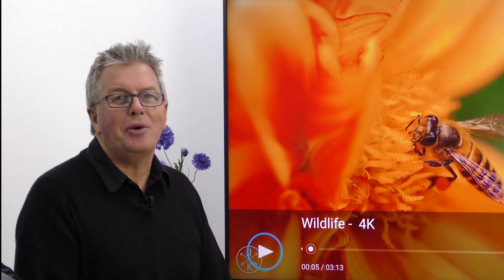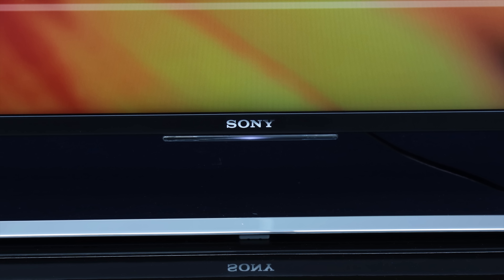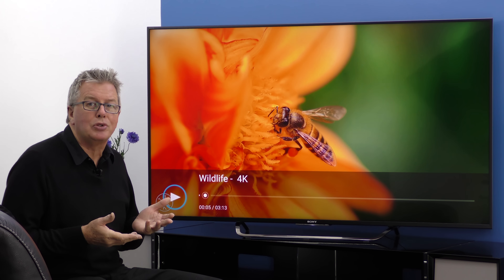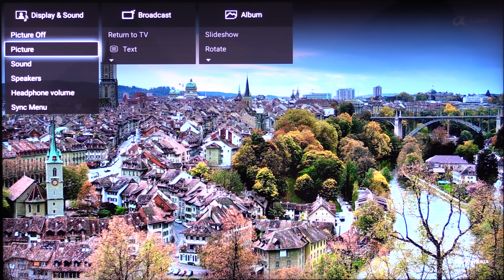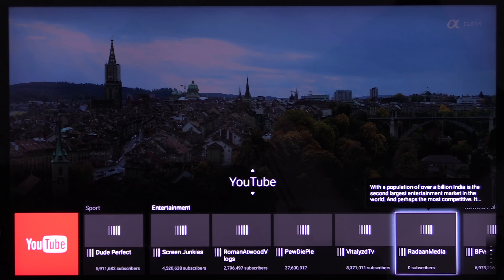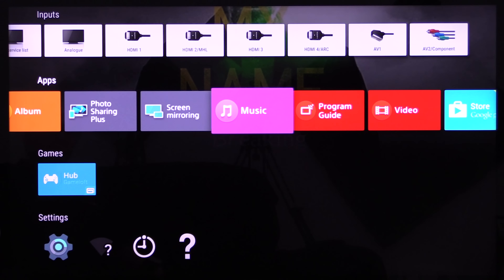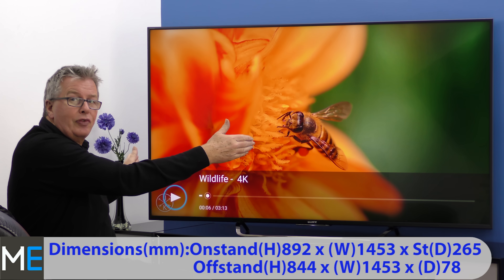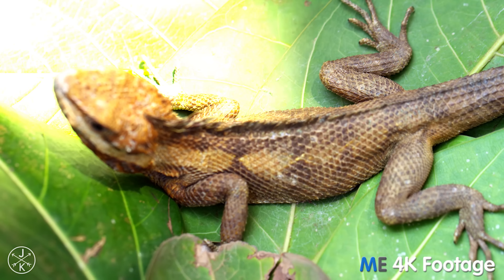Sony X85 Series 65" KD65X8509C 3D 4K Ultra HD TV